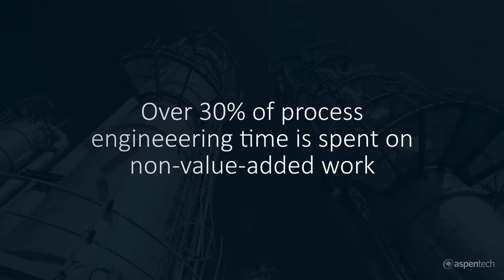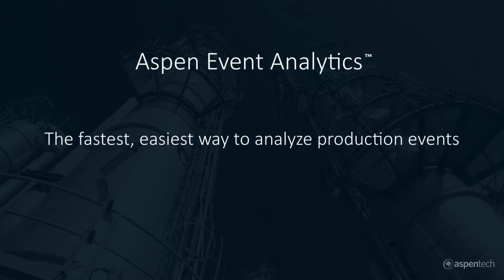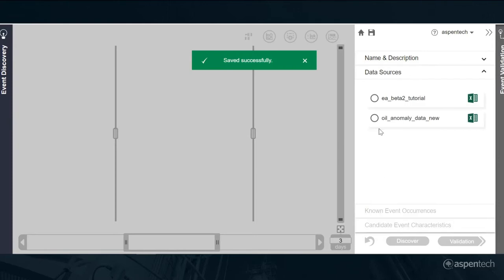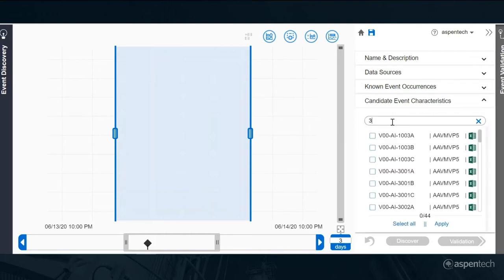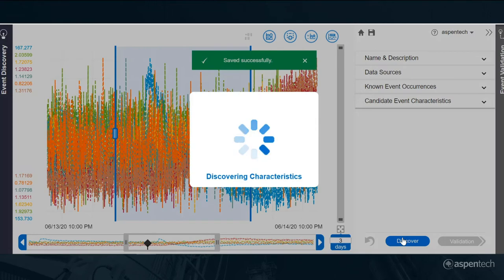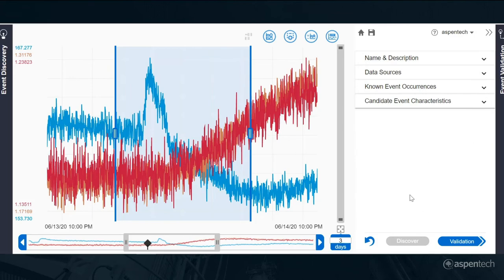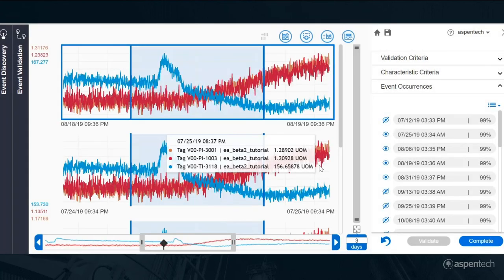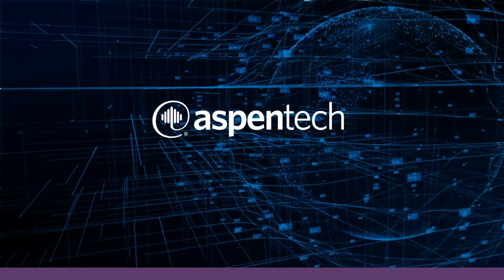Introduction to Aspen Event Analytics™